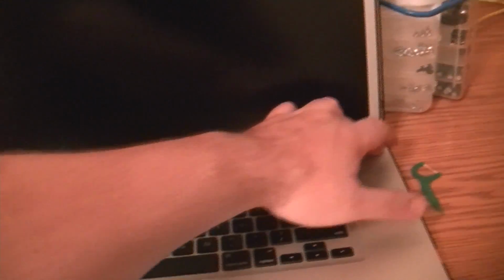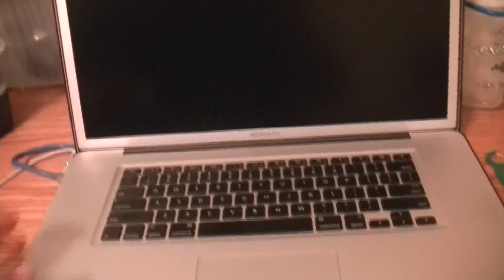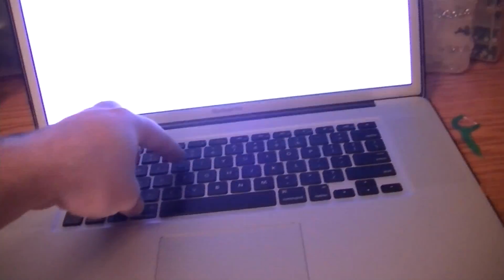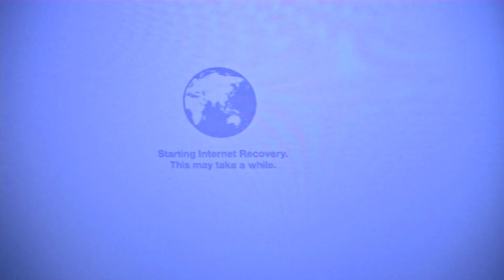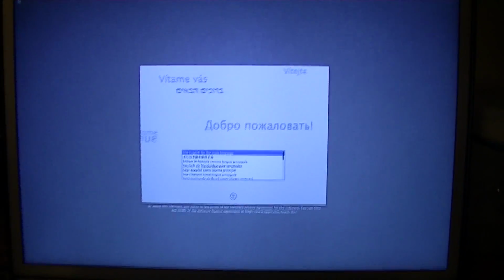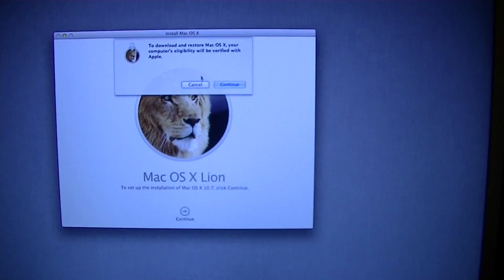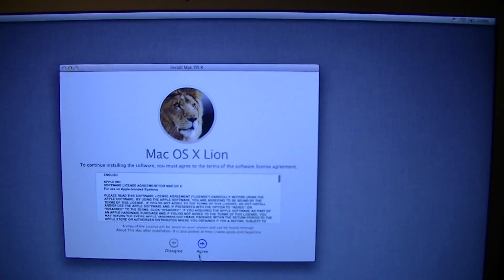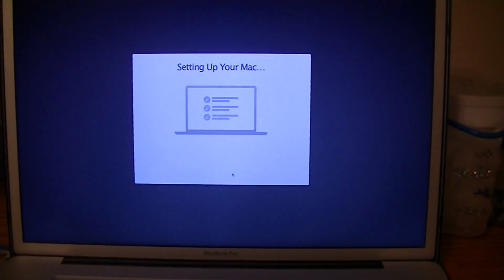HowTo: Mid 2010+ Macbook Pro Install from Scratch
Video showing how to install Mac OS X on any Mid 2010 and later MacBook Pro with NO INSTALL MEDIA REQUIRED!